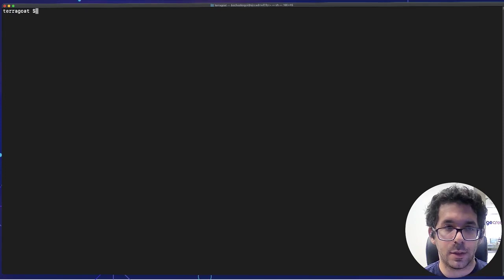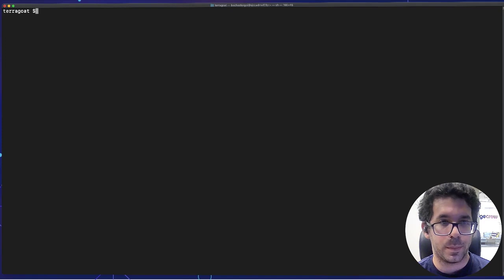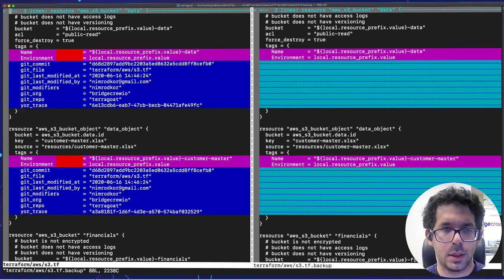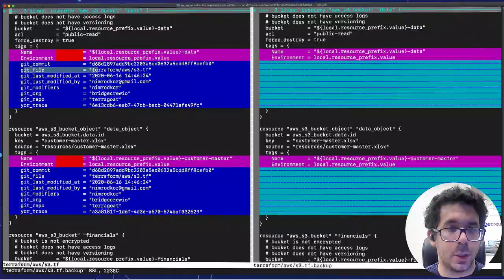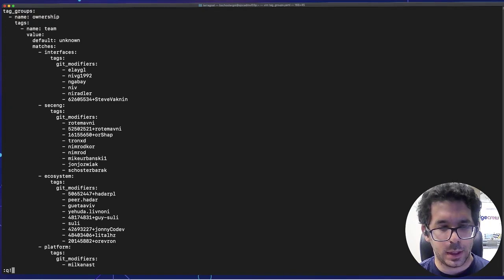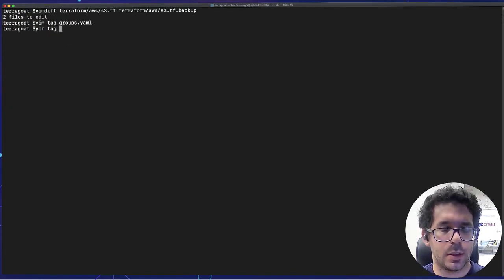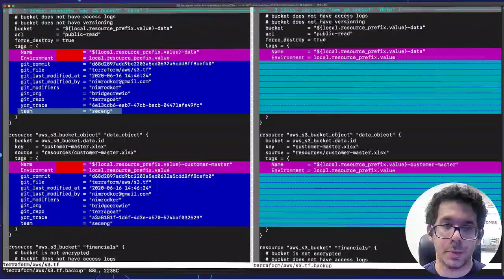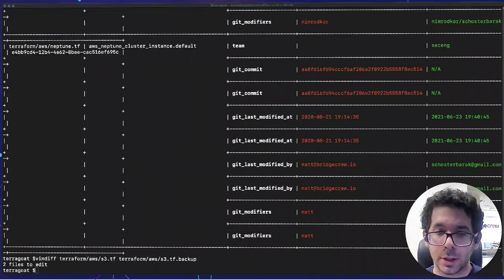Using Yor for ownership mapping using YAML tag groups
In this video, we take a look at the new capability added to Yor—custom tagging using YAML configuration files. We also share how we use it in Bridgecrew’s internal CI pipeline as an example of “live environment”.